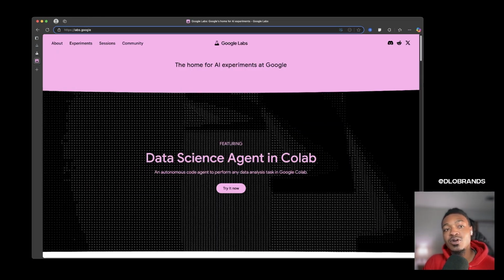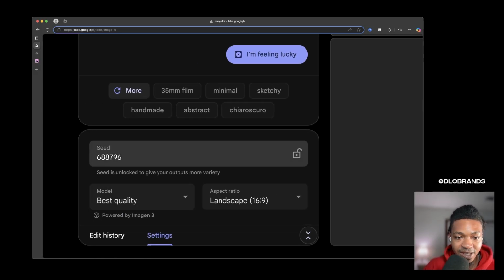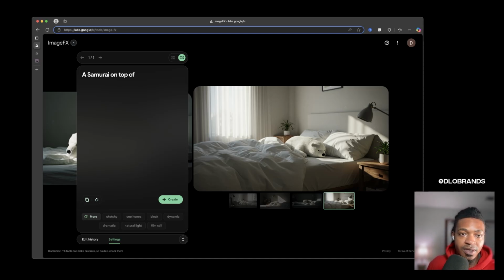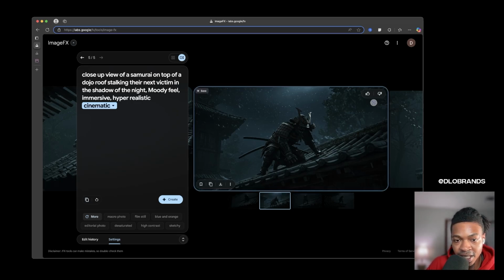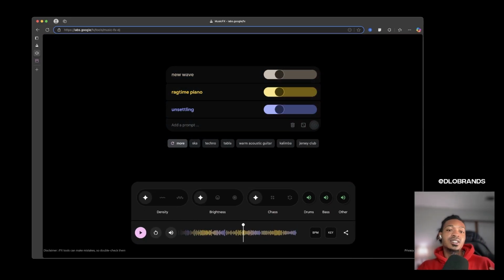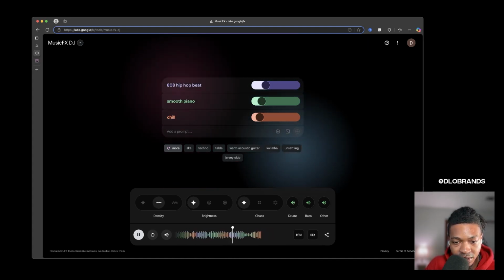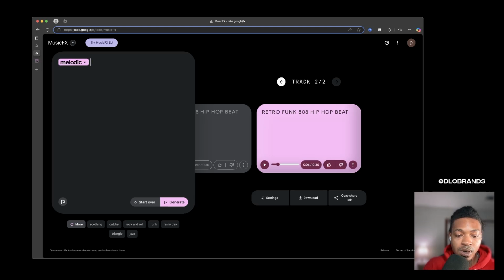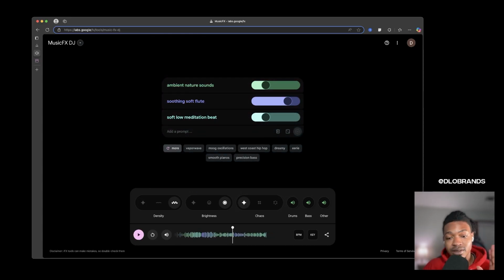Google’s Best Kept Secret (25+ AI Tools)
Google DeepMind has Google Labs, a platform for experimenting and exploring the use of Artificial Intelligence and various tasks/scenarios. In this video, DLO will walkthrough the use of 3 tools.

Ultimate Typography Guide: (Coming Soon)